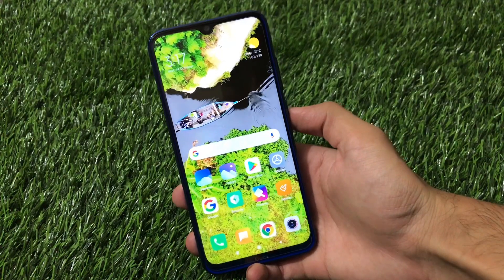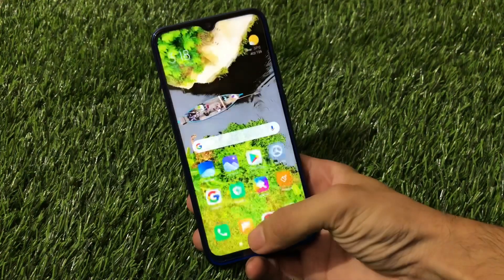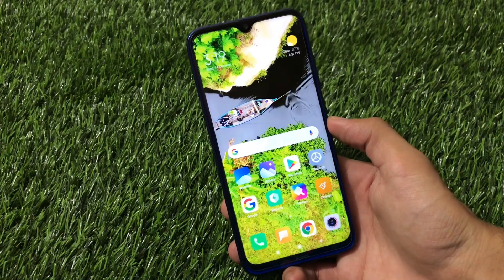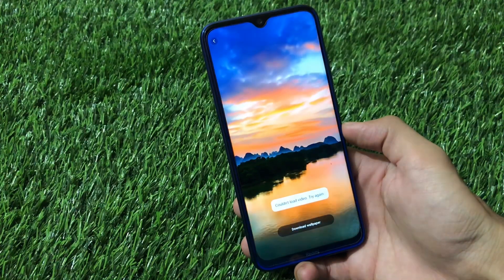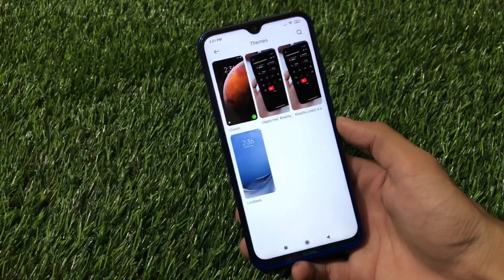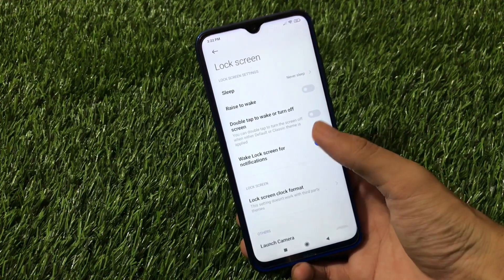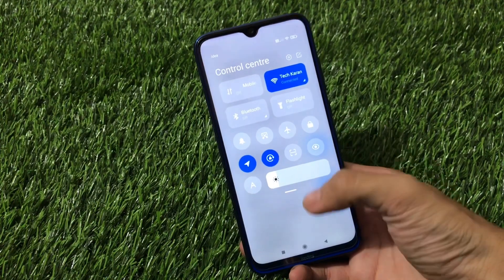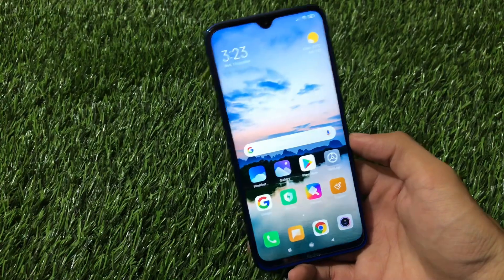[PORT] Install Miui 12.0.1 GLOBAL [INDIA] STABLE now on Redmi Note 8 | Experience MIUI 12 now 🔥🔥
Hey guys, What's Up? Everything good I Hope. In this Video, I am gonna show you "Miui 12.0.1 GLOBAL STABLE for Redmi Note 8" Make Sure to watch this video till the end to understand everything.